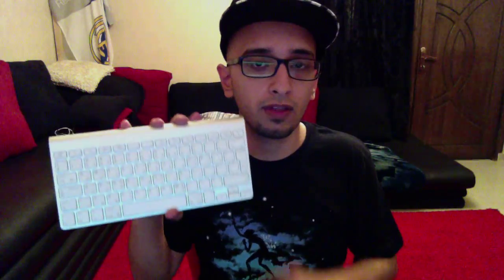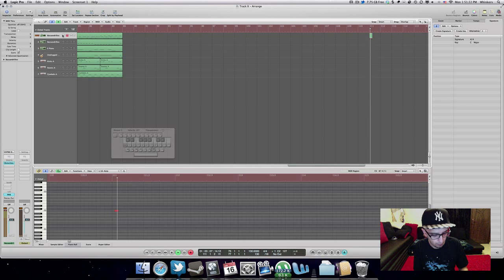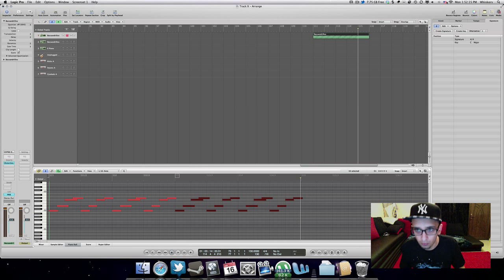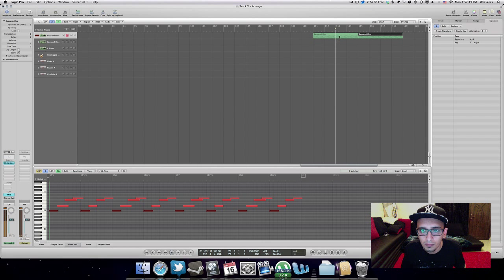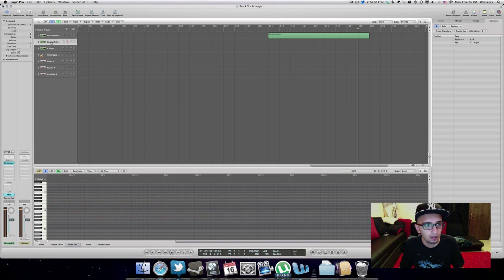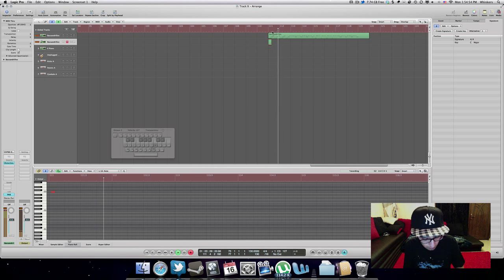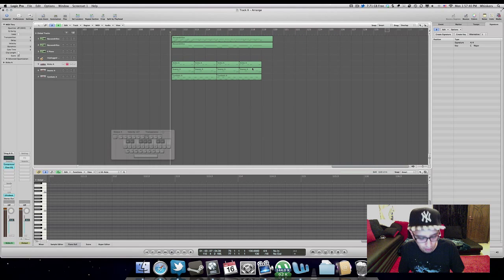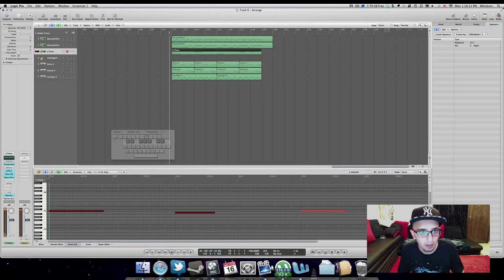How I write my music in Logic Pro (No guarantee that kittens will randomly appear)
Hey, so here's my first YouTube video! Apologies for the weird formatting issues. This is my first time editing so I'm just starting to get the hang of things. Thanks to everyone for the support!

Music recorded with:

iMac 27" 3.1GHz i5
16GB RAM
Logic Pro 9 w/KOMPLETE 8